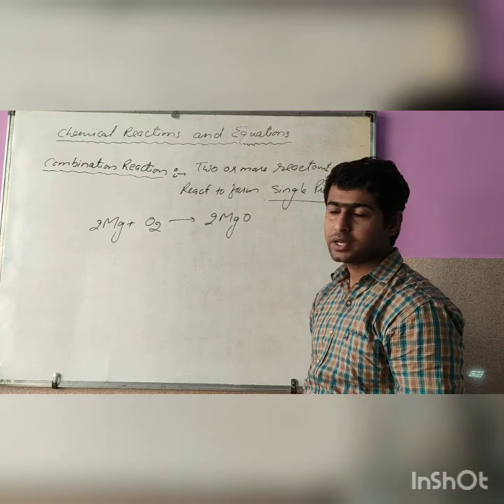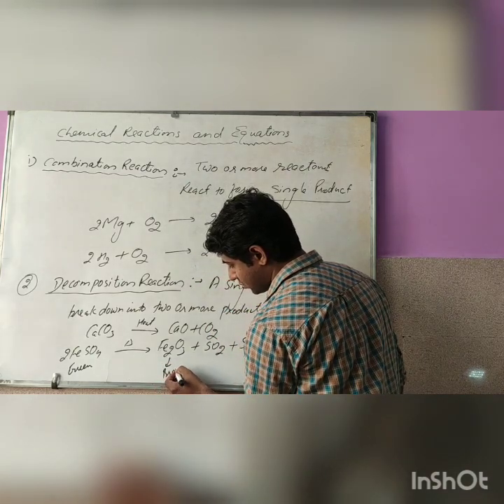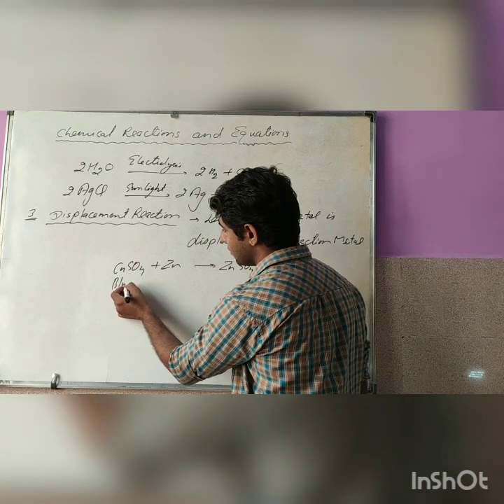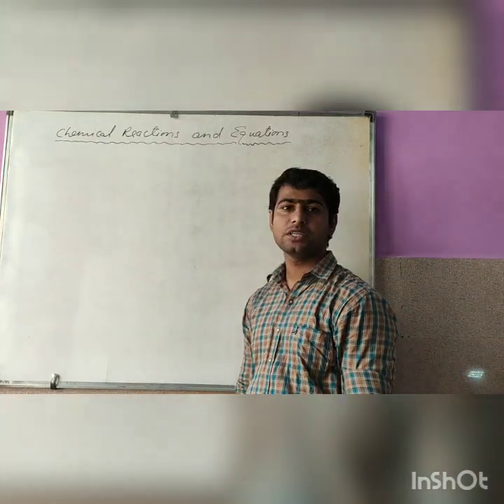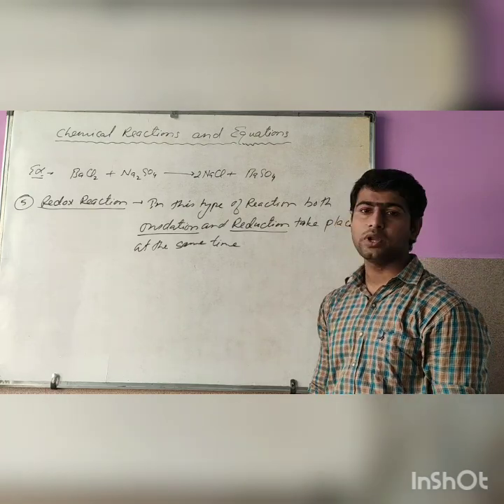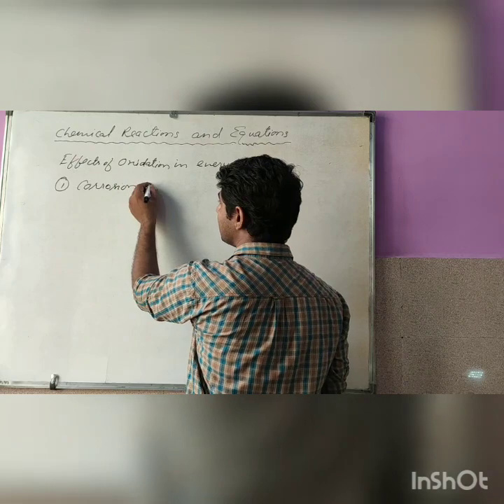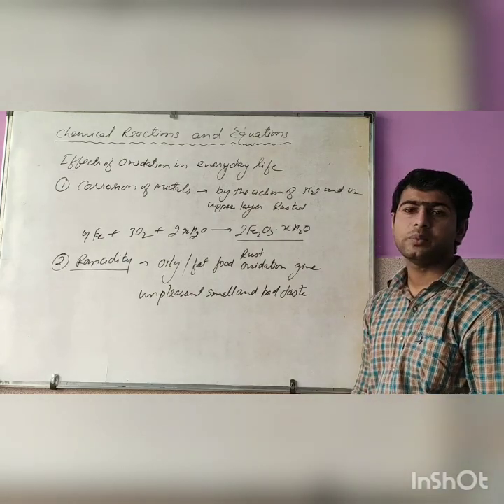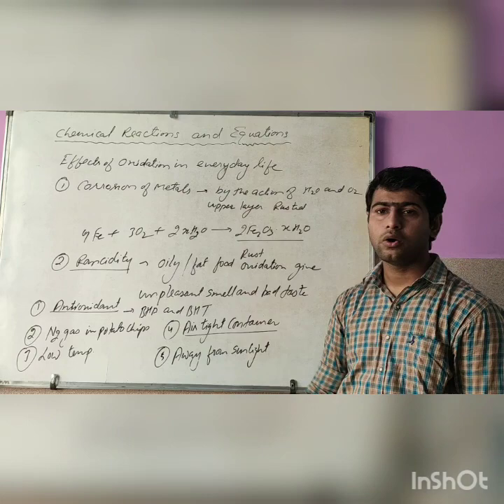CLASS-10 CHEMISTRY: CHEMICAL REACTIONS AND EQUATIONS (ANIL)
PART-2